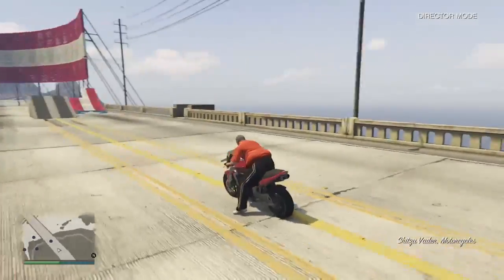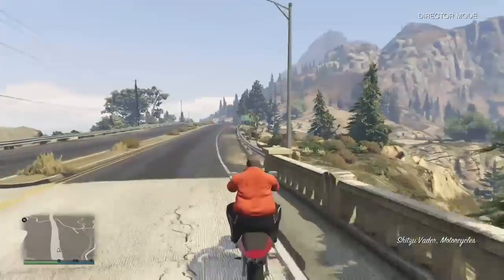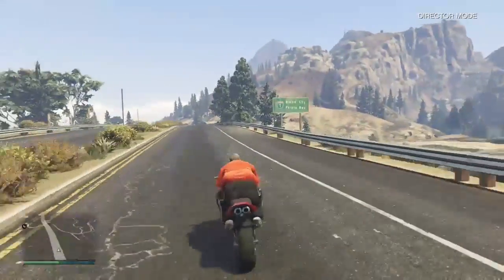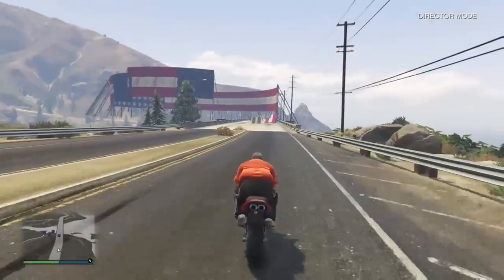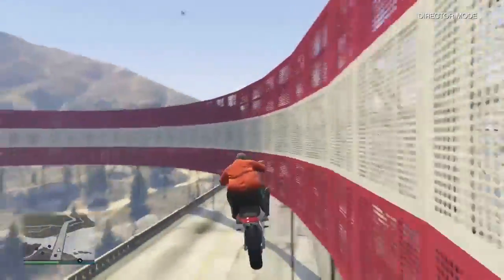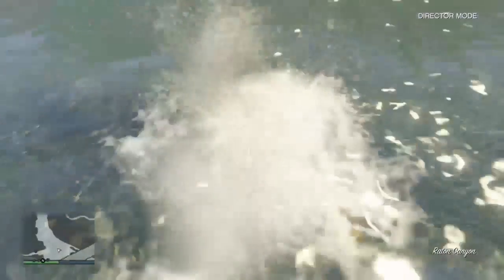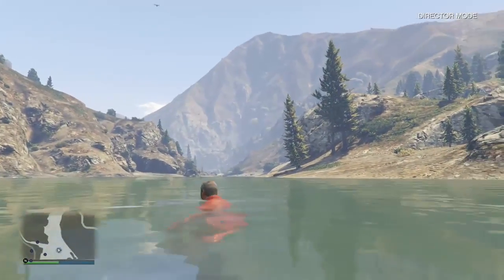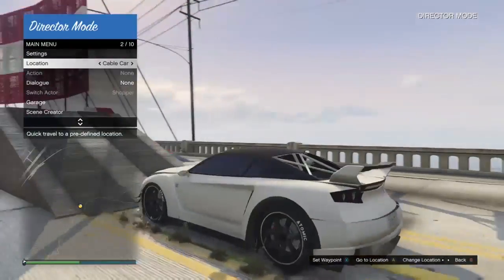GTA 5 STUNTS AND FAILS!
hey guys whats up? its prestigenoob and in todays video were playing gta 5 and were gonna go around and do some random stuff and stunts as well in this gta 5 film. remember this is on the xbox one and hope it turns out good for you guys I love playing grand theft auto 5 nd if any of you all play the game as well just let me know in the comments down below! be sure to leave a like share and SUBSCRIBE